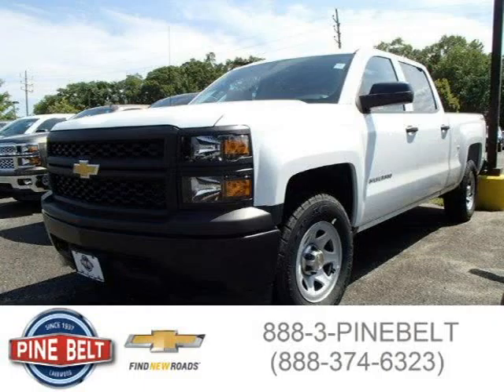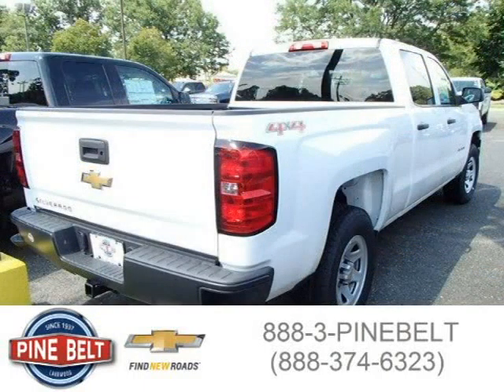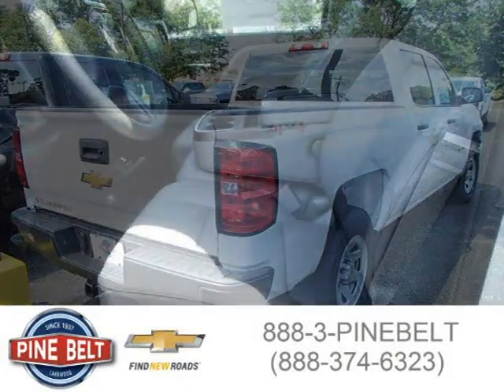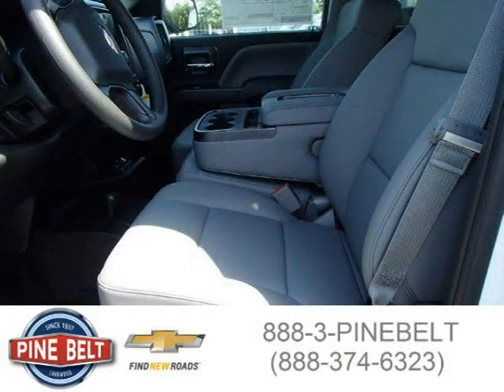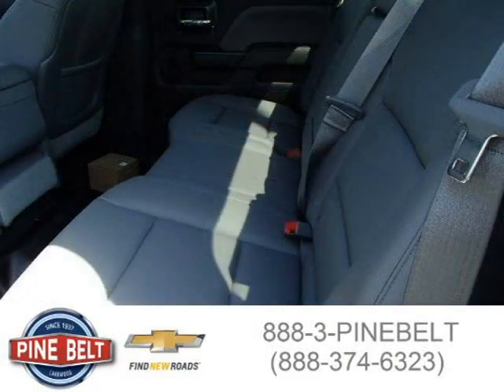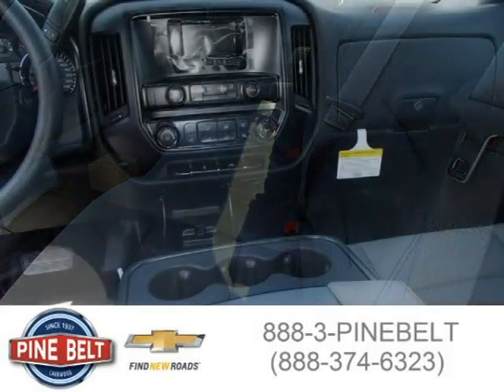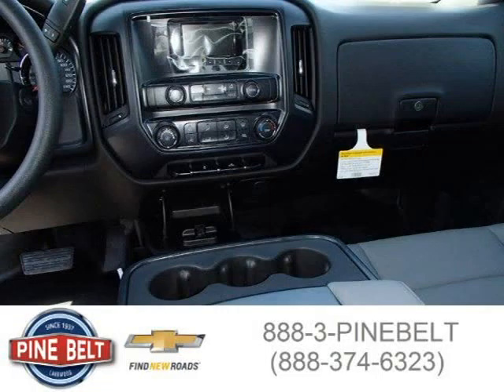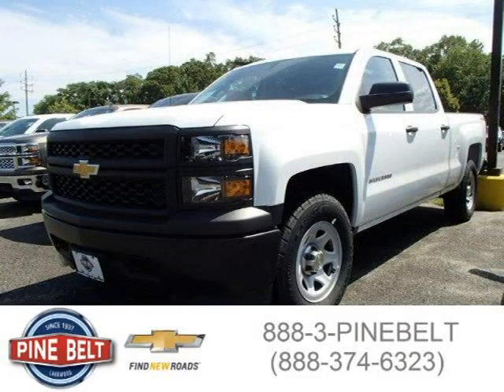2014 Chevrolet Silverado 1500 Lakewood Serving Toms River NJ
Price: $ 39,934
Mileage: 2
Trim:
Body Style:
Ext. Color: Summit White
Int. Color: Jet Black
Engine: 5.3L V8 16V GDI OHV
Drive Type: 4WD
Fuel Type:
Doors: 4
Stock No.: 3140N
VIN: 3GCUKPEC1EG509699